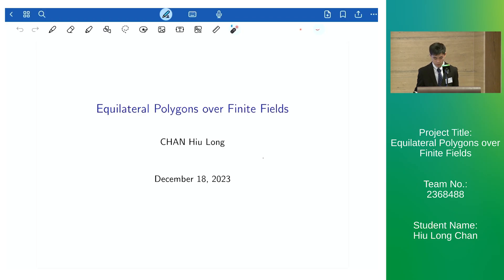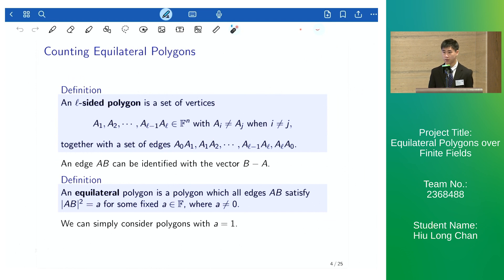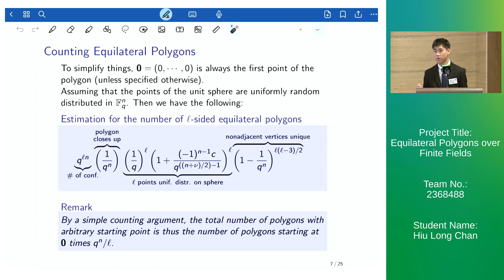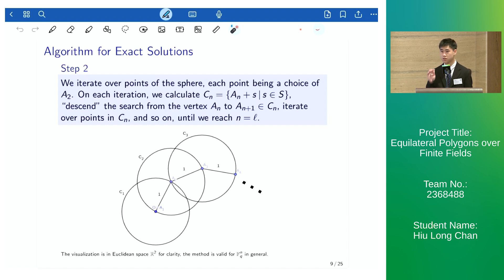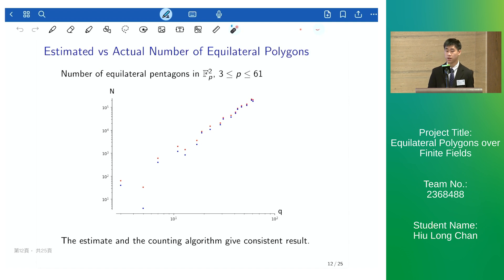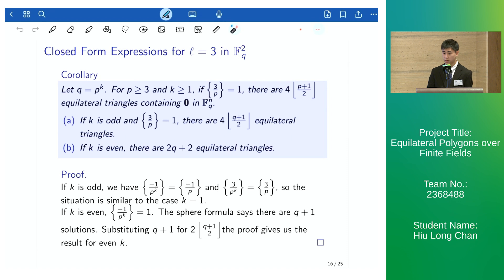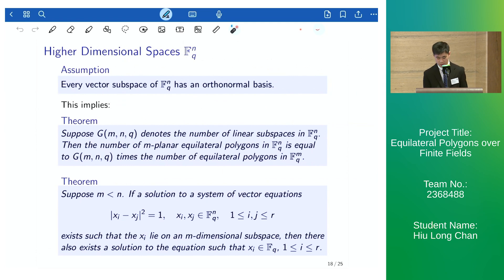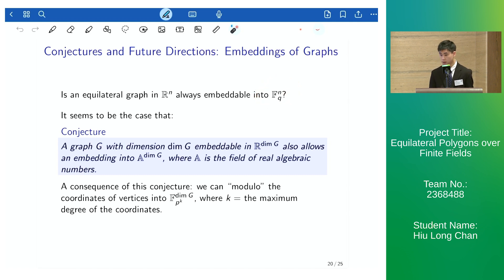Oral Defense 2023 - Finalist - Baptist Lui Ming Choi Secondary School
Equilateral Polygons over Finite Fields